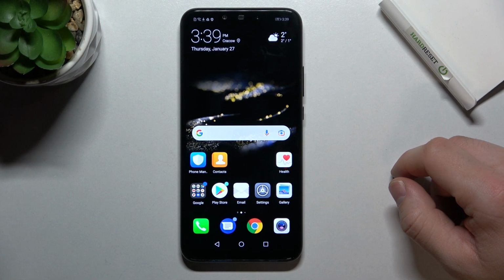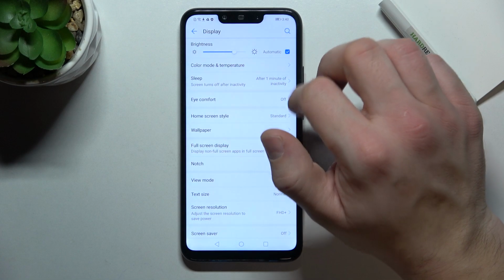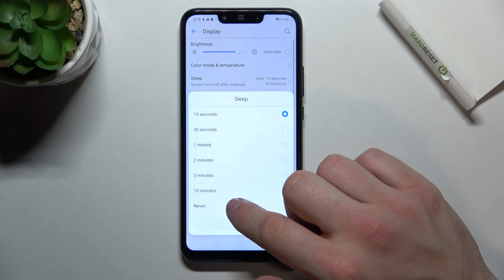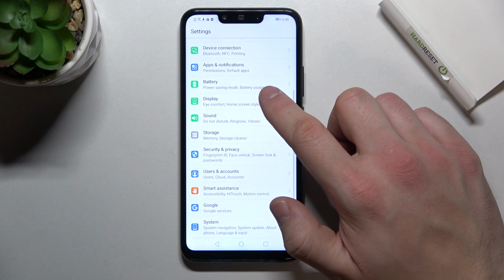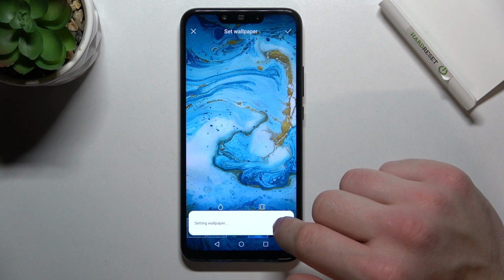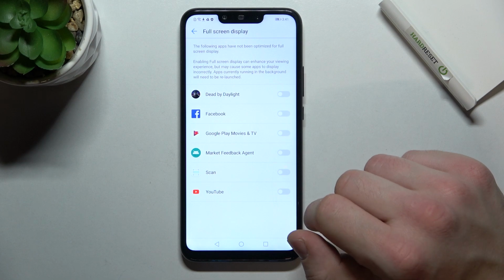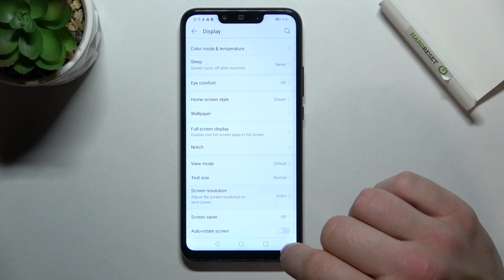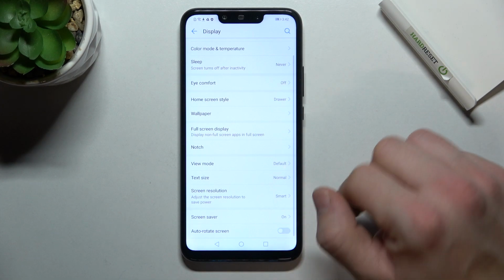How to Find Screen Settings in Huawei Mate 20 Lite - Manage Display Options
In today’s video guide we are going to show you how to manage the display settings on Huawei Mate 20 Lite. Stay with us and find out how to quickly locate the screen settings in order to customize the display look within a couple of seconds. If you are bored with your current screen look, then find out how to change it without any troubles on the Huawei Mate 20 Lite device.